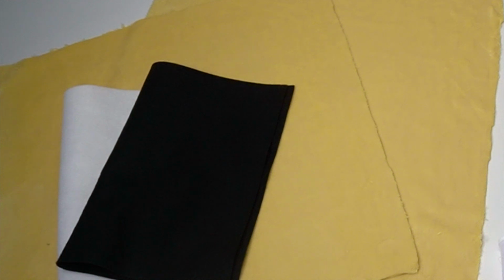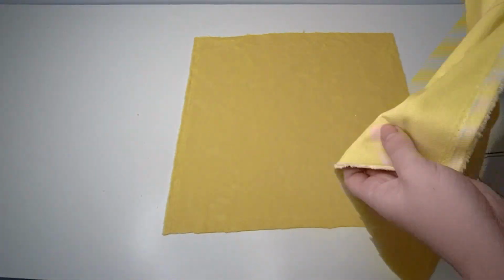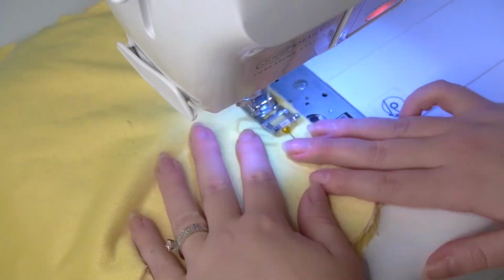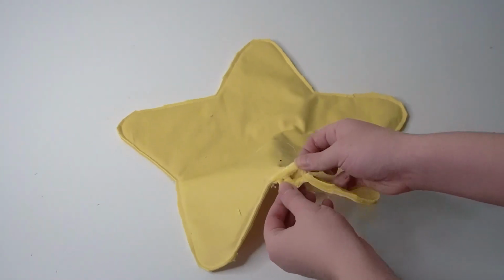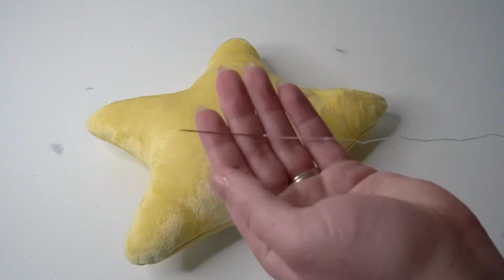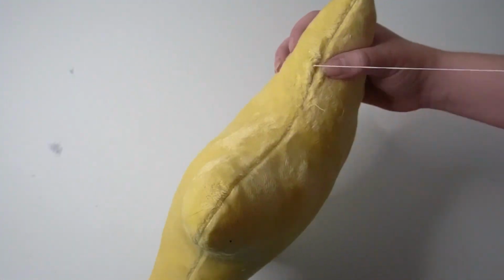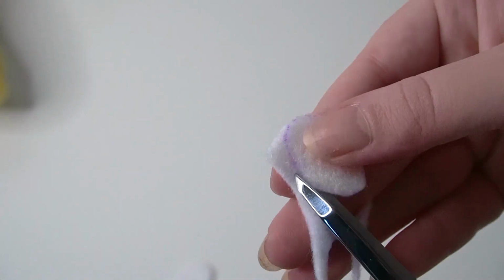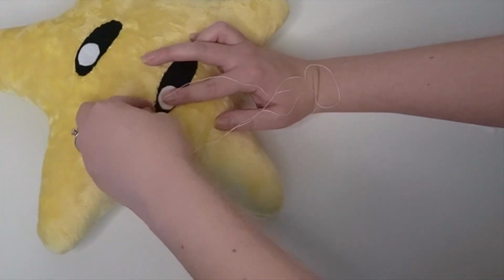Mario Star Plush DIY + FREE PATTERN